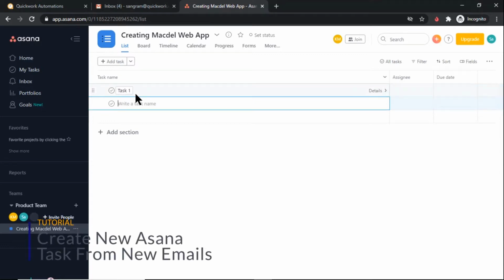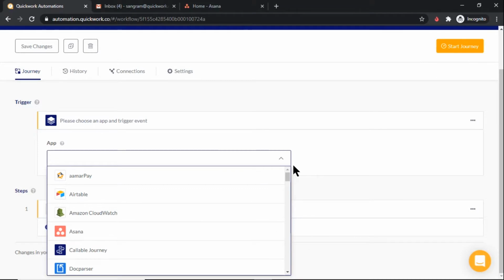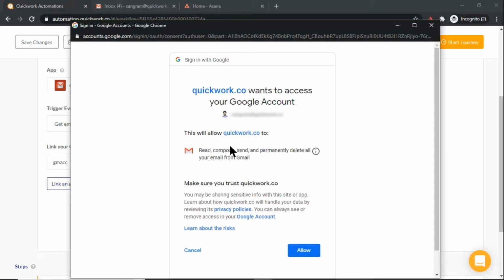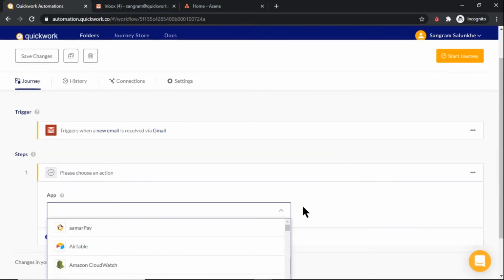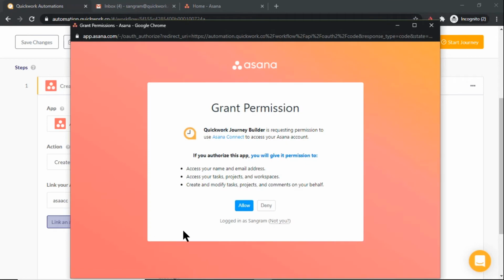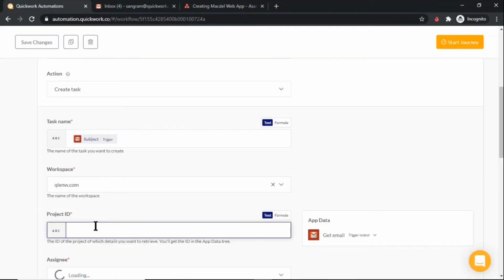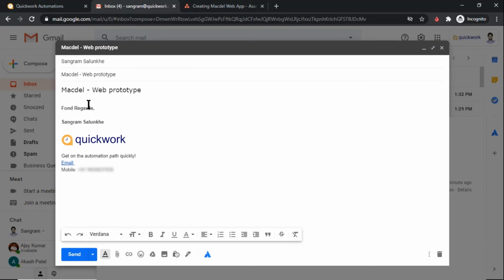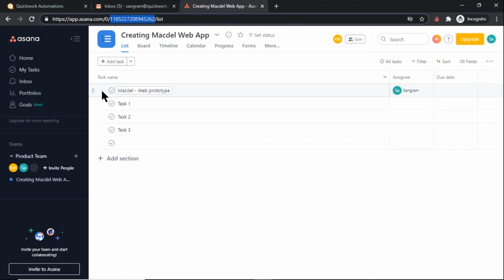Quickwork | Tutorial: Create new Asana tasks from new emails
Follow us -

Build your Journey on Quickwork for free!